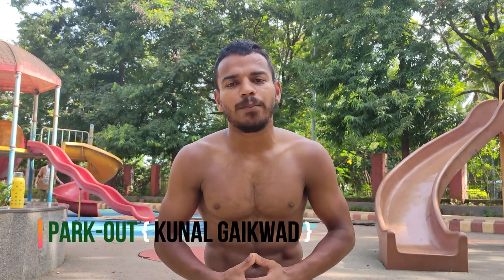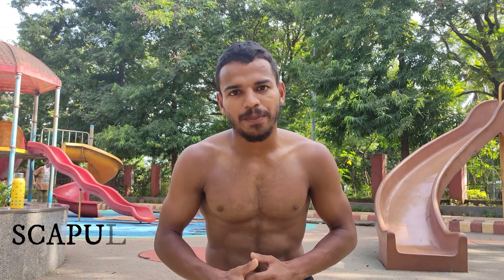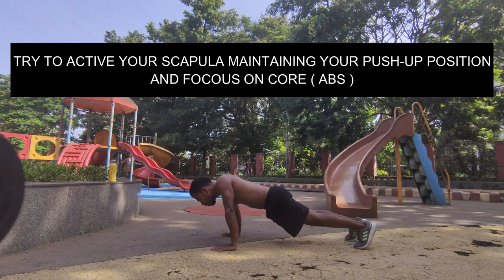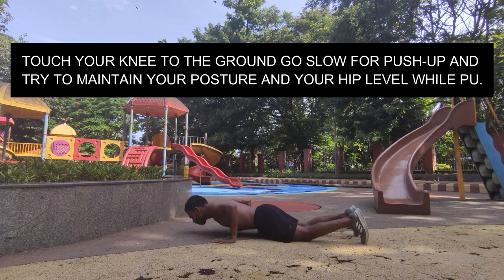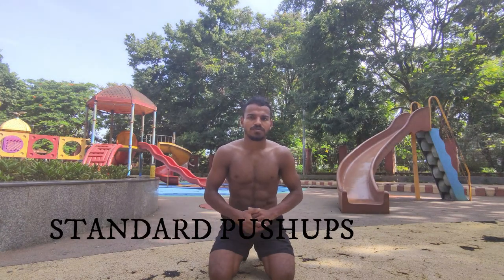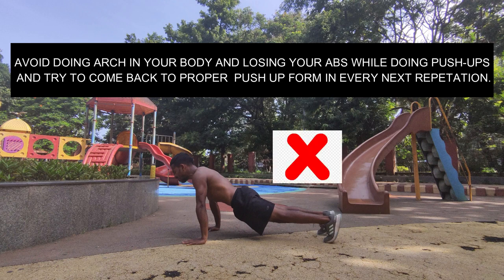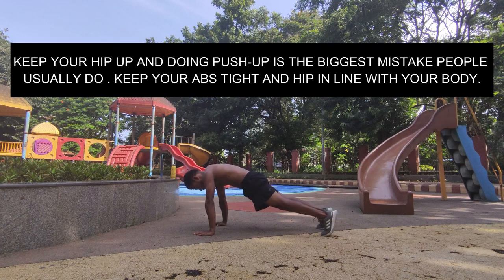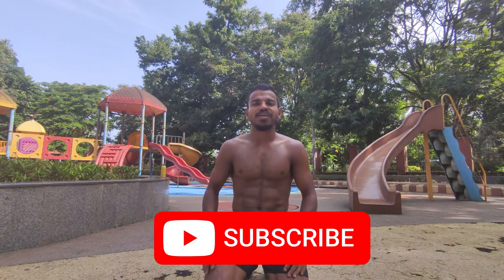GET YOUR PERFECT PUSHUP FASTER WITH THIS STEPS | PUSHUP TUTORIAL